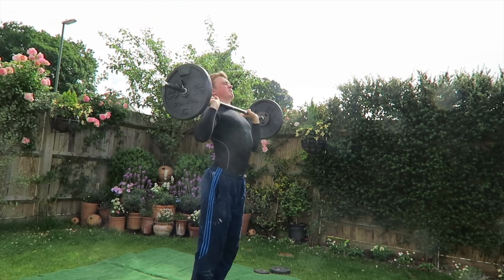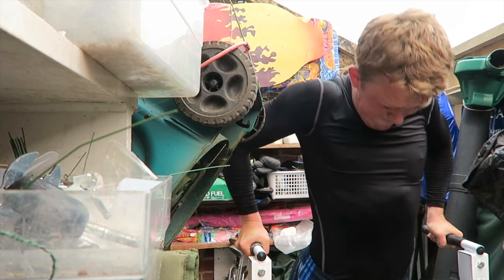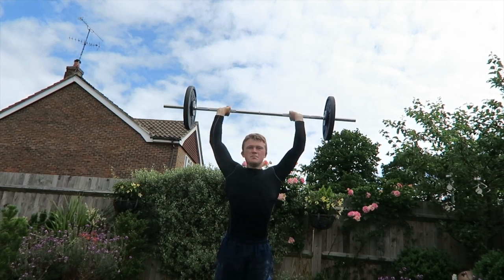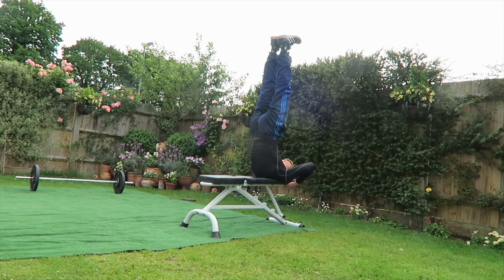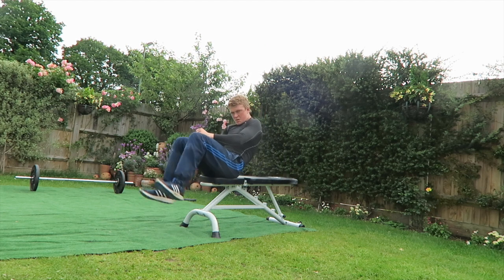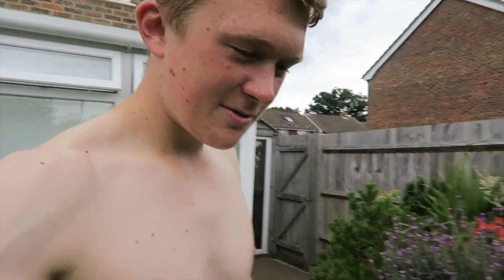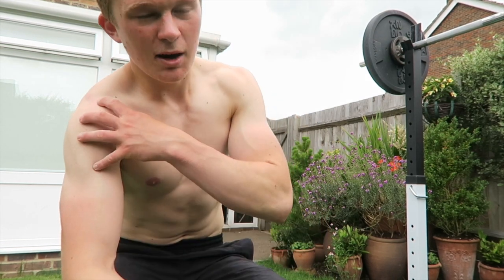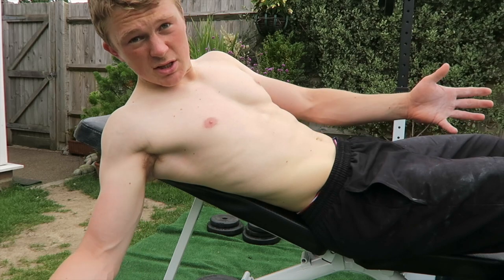Bigger Faster Stronger Routine - Workout 6 of 7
★☆★ ONLINE COACHING (HIGH QUALITY) ★☆★

➡ Canon Powershot G7 X
➡ Basic Tripod
➡ Apple MacBook Air

★☆★ MY HOME WEIGHT TRAINING EQUIPMENT ★☆★

➡ Skipping Rope
➡ Abs Roller
➡ Dip Station
➡ Adjustable Bench
➡ Squat Stands
➡ Pull Up Bar
➡ Decline Abs Bench
➡ Studio Bike
➡ Wall Ball

★☆★ CHECK OUT RCR PRODUCTS ★☆★

★☆★ SUPPORT THE FAITH RXD MOVEMENT ★☆★

★☆★ ST PETER'S CHURCH, BRIGHTON ★☆★

My name is Albert Aldridge and I am an online nutrition coach who helps people worldwide to get in shape and achieve their fitness goals through my online coaching services. I make videos 3 times a week which documents my own progress and I cover frequently asked questions about diet, nutrition, fitness,  and weight loss questions to help inform others. I also preach how you can be flexible with your appraoch to dieting and still achieve the body transformation you've always wanted.